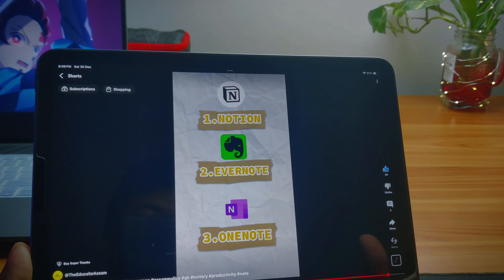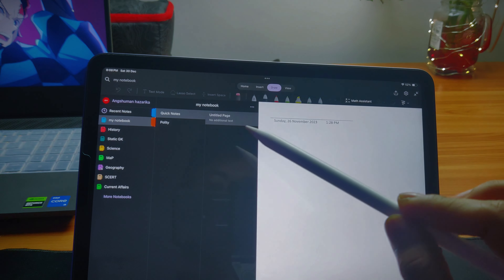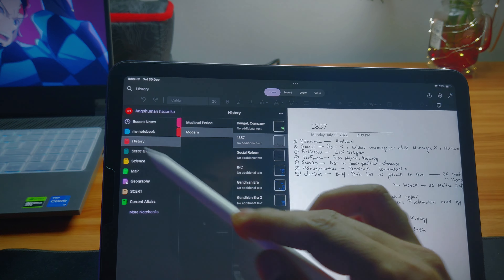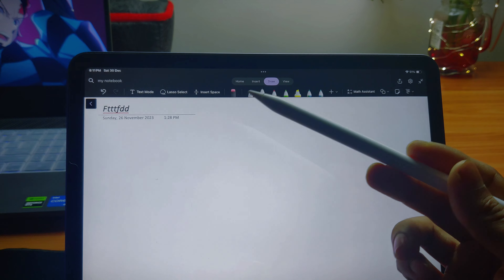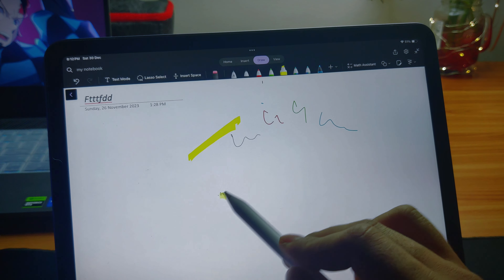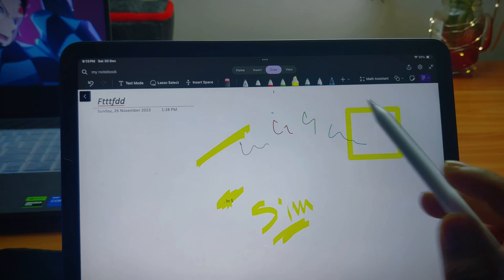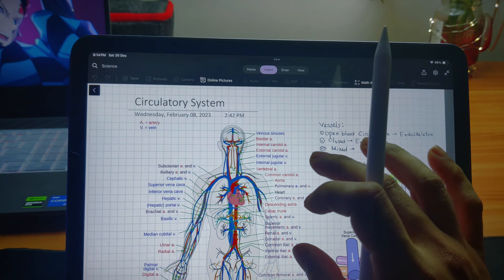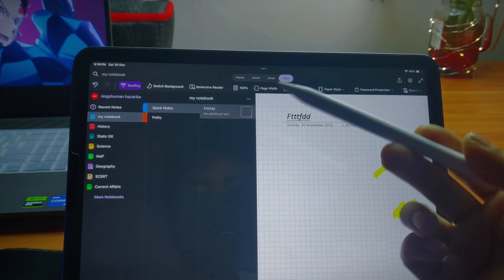How to make Digital notes on Android/IOS, Laptop, Tablet for FREE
Hello everyone, In this video I have discussed how you can make digital notes using an app or software on your phone, pc or tablet. I have showed the functionality of OneNote app from Microsoft and this is the best free note taking app. Love you all